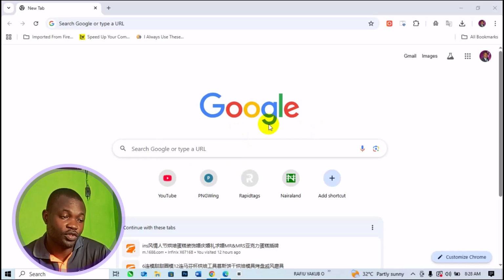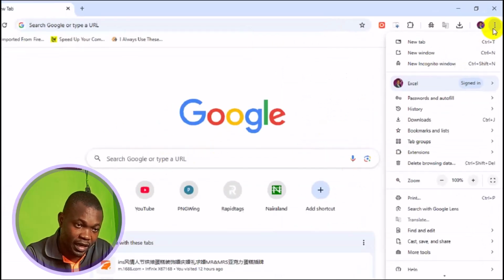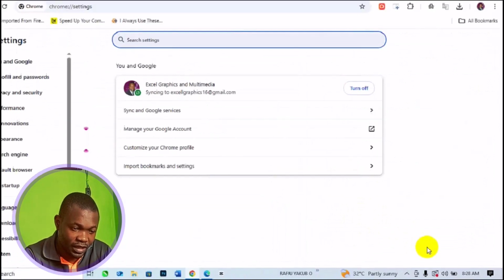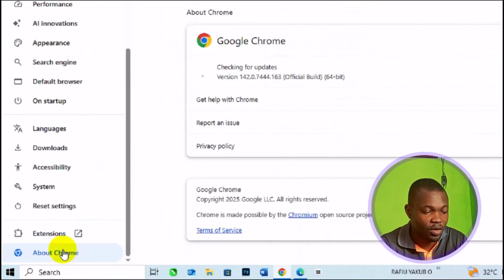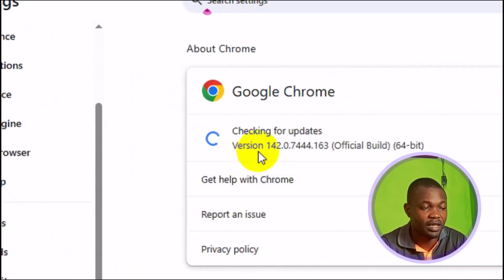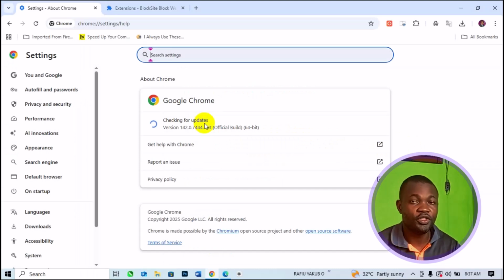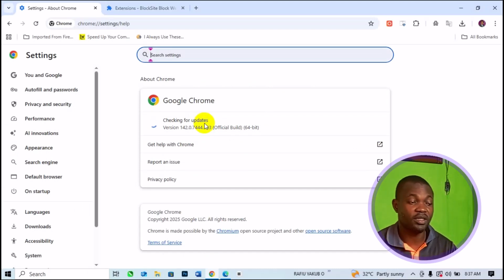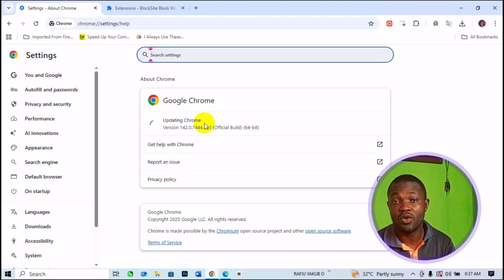How to Update Google Chrome on Laptop – Step by Step Guide